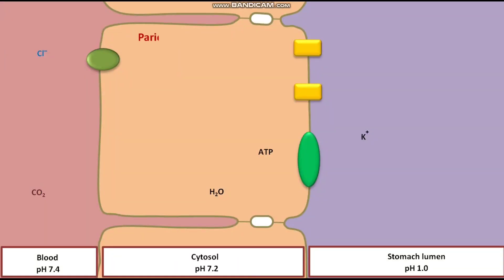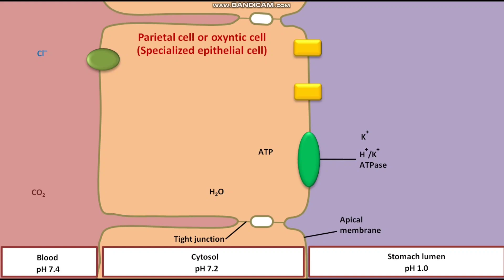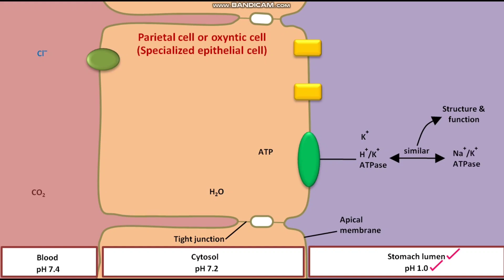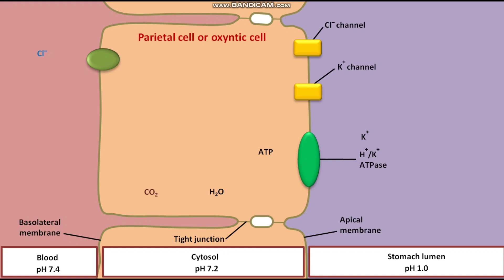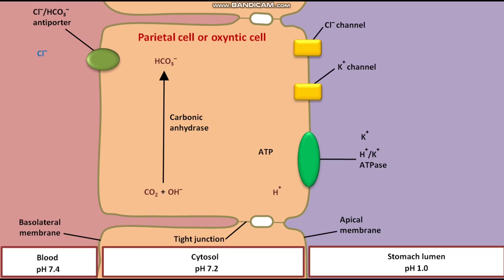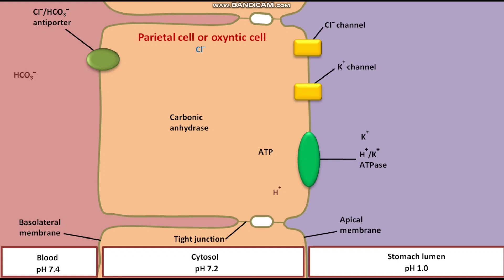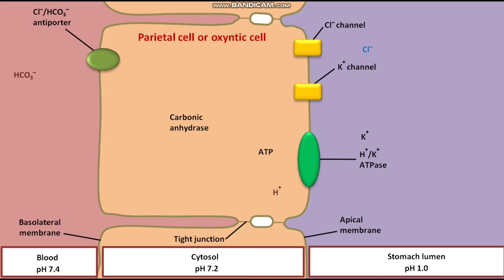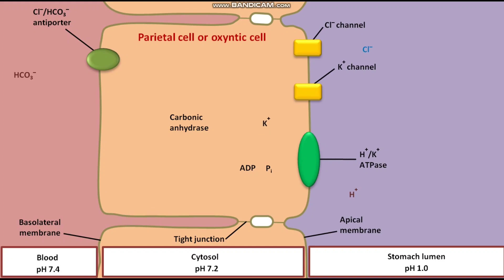HCl production by parietal cell or oxyntic cell in stomach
In this video we have discussed about HCl production by parietal cell or oxyntic cell in stomach .